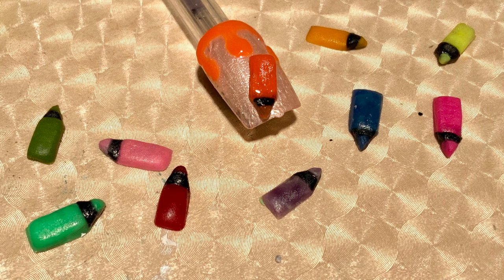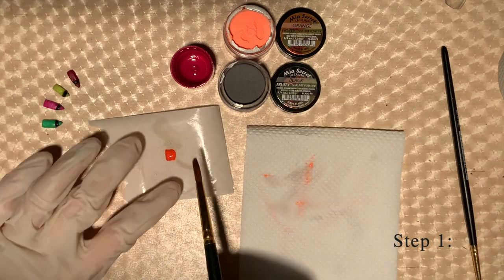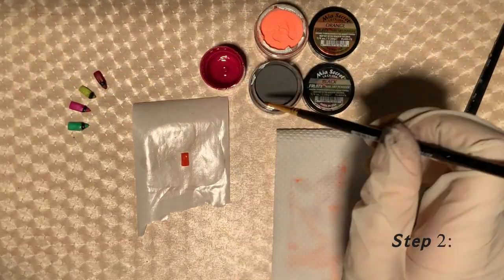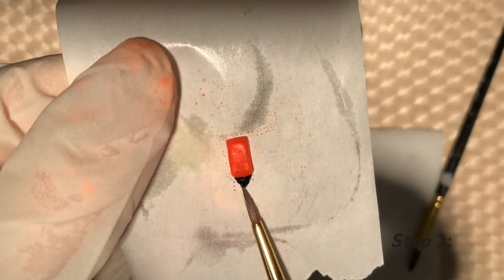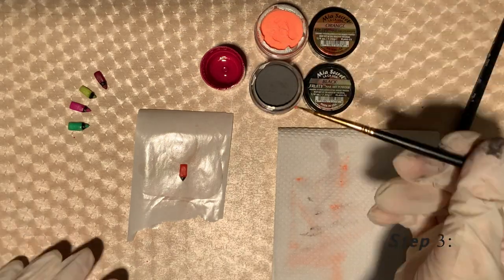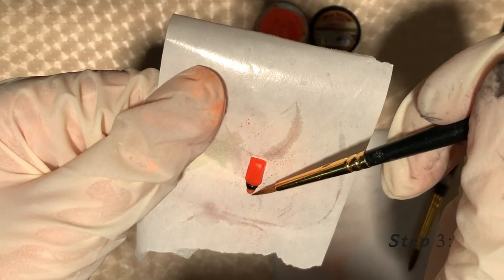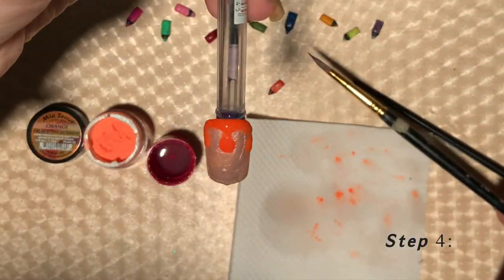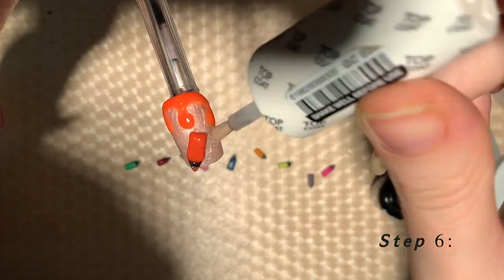BACK TO SCHOOL ACRYLIC NAIL ART TUTORIAL FOR BEGINNERS 2020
I REVEAL REAL WAYS to get cute looking nails! Easy original 3D how-to step-by-step BACK TO SCHOOL ACRYLIC NAIL ART TUTORIAL for beginners at home. I love how this nail art design is fully customizable as most of my tutorials are. You can get creative with your own colors and styles when you view my easy step by step tutorials for anyone anywhere!

While our nails are drying, we will have a quick music break on the flute! Hope you enjoy!

ACRYLIC products:
➥ Clear acrylic powder
➥ Colored acrylic powder
➥ Kolinsky Brushes
➥ Small cup
➥ Liquid monomer